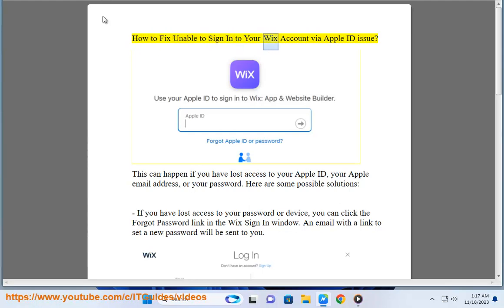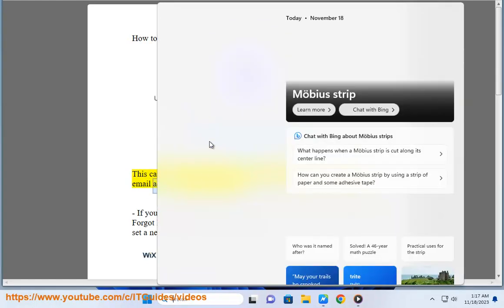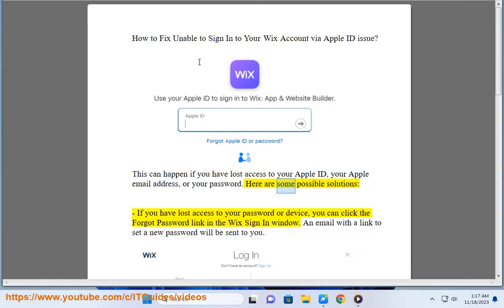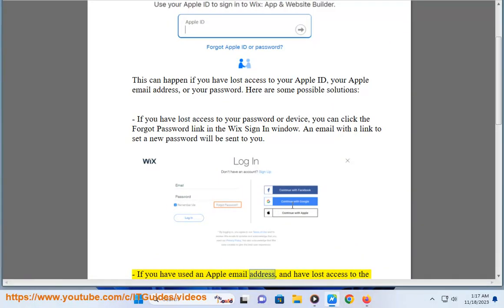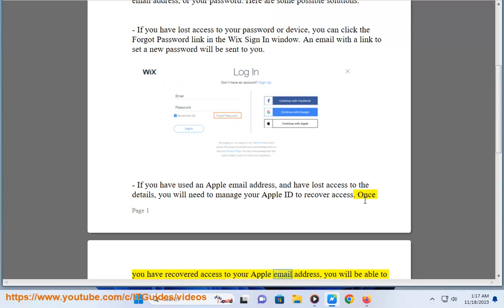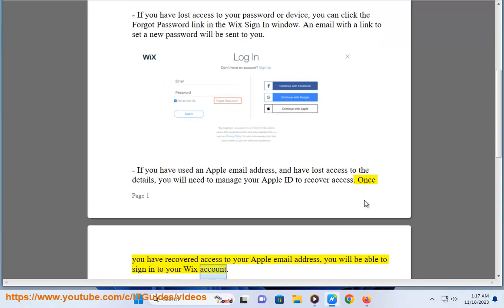Fix Unable to Sign In to Wix Account via Apple ID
Here's how to Fix Unable to Sign In to Wix Account via Apple ID issue.

i. Recovering Apple login information, including your Apple ID or password, typically involves using the official methods provided by Apple to ensure security and privacy. Here's a list of methods to recover Apple login information:

1. **Apple ID Account Page:**
   - Click on "Forgot Apple ID or password?"
   - Follow the on-screen instructions to reset your password or recover your Apple ID.

2. **Account Recovery with Two-Factor Authentication:**
   - If you have enabled Two-Factor Authentication, you can use another trusted device to receive a verification code.
   - Go to your trusted device's settings, tap on your Apple ID, and navigate to Password & Security. Follow the prompts to reset your password.

3. **Account Recovery with Two-Step Verification:**
   - If you're using Two-Step Verification, you can use your Recovery Key to reset your password.
   - Go to the Apple ID account page, enter your Apple ID, and click "Forgot Apple ID or password?" Follow the prompts and use your Recovery Key to reset the password.

4. **Account Recovery via Email or Security Questions:**
   - Follow the prompts during the password recovery process to receive an email or answer security questions.

5. **Contact Apple Support:**
   - If you're unable to recover your Apple ID or password through the automated process, you can contact Apple Support for assistance.
and navigate to the "Contact Apple Support" section.

6. **Visit an Apple Store:**
   - If you are unable to recover your Apple ID through online methods, you can visit an Apple Store for in-person assistance. Make sure to bring proof of identity.

7. **Reset Apple ID Password on iOS Devices:**
   - On your iOS device, go to Settings - [your name] - Password & Security - Change Password.
   - Follow the on-screen instructions to reset your password.

8. **Use Find My iPhone:**
   - If you have Find My iPhone enabled, you can use it to reset your Apple ID password.
click "Forgot Apple ID or password?" and follow the on-screen instructions.

9. **Recover Apple ID from a Trusted Device:**
   - If you have access to a trusted device, you can use it to recover your Apple ID. Go to Settings - [your name] - Password & Security - Change Password.

10. **Check iCloud Keychain:**
    - If you have iCloud Keychain enabled, you can use it to retrieve your saved passwords. Go to Settings - [your name] - iCloud - Keychain, and check if your password is saved there.

Always ensure that you are using official Apple services and websites for account recovery to protect your privacy and security. Avoid using third-party services claiming to recover Apple login information, as they may compromise your account.